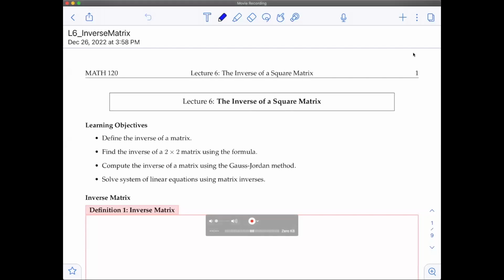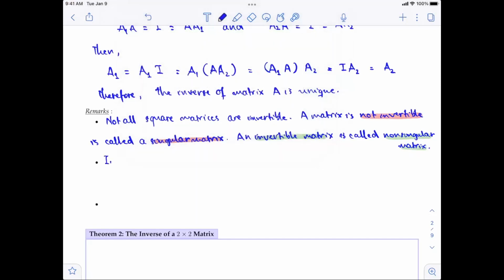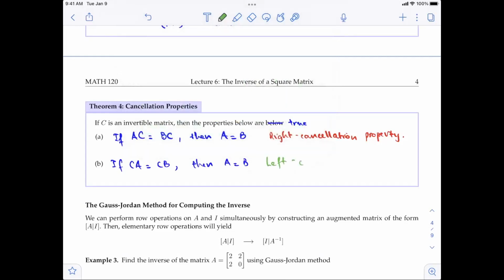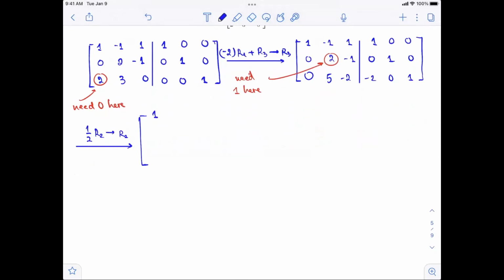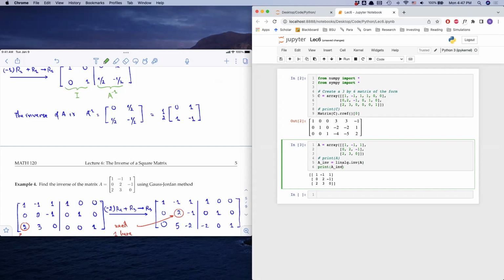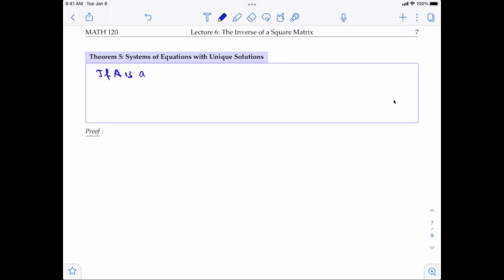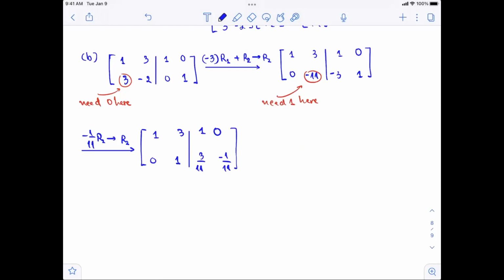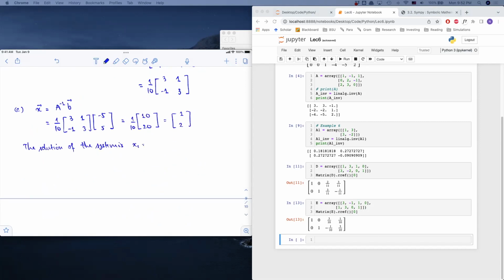Lecture 6: Inverse of a Matrix